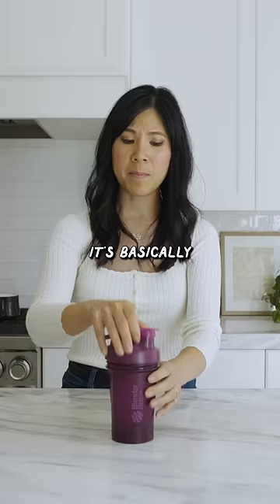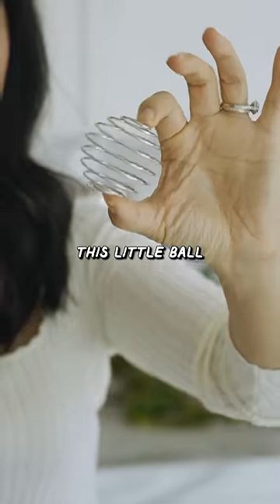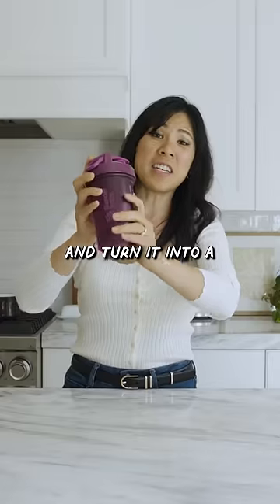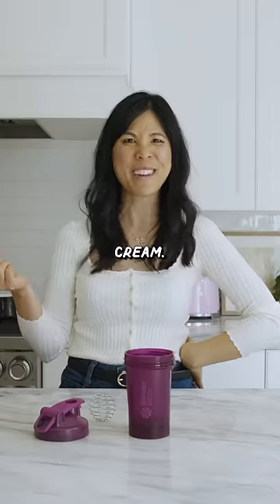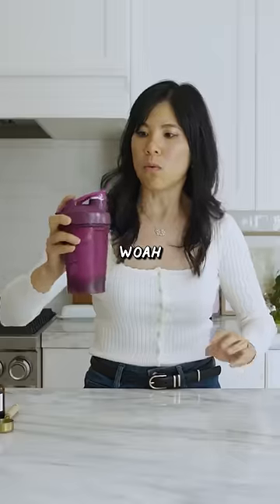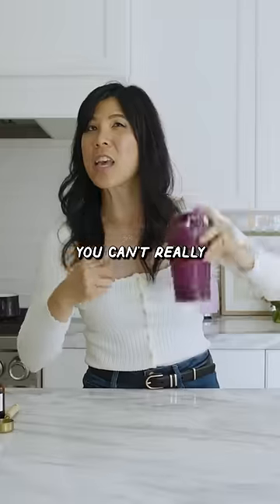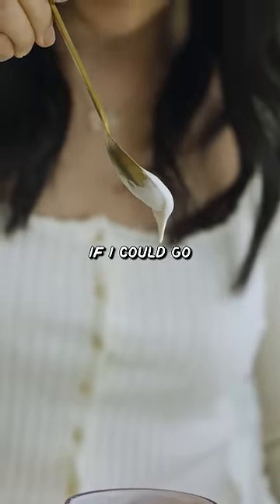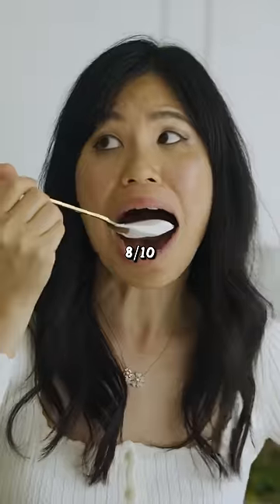Rating a Blender Bottle from Amazon!